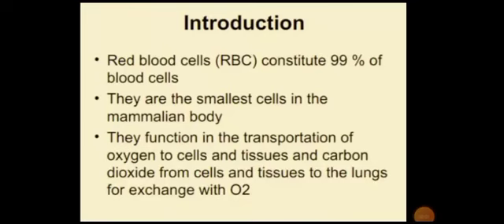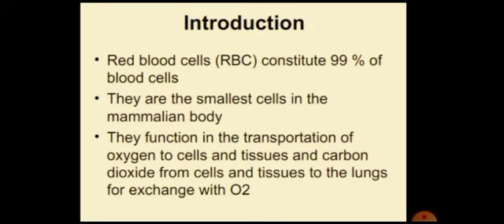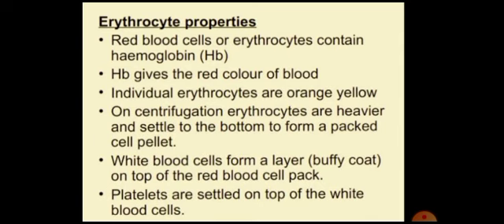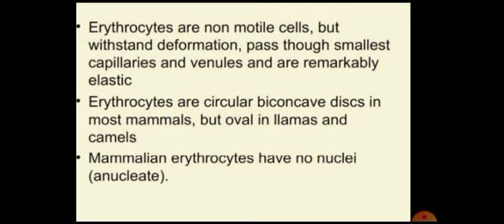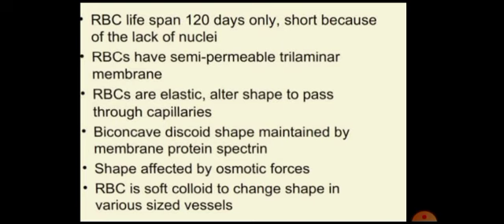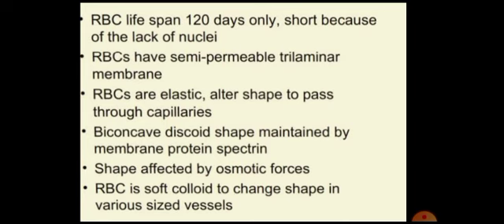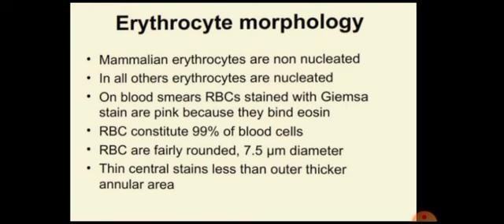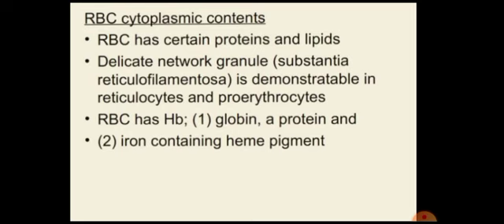Rbcs Count and Other information | Rbcs pdf presentation 2021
RBCs count and information about it, RBCs pdf presentation for school and college

About me

hay I am aditya here for to guide you on youTube platform, so support me i will definitely help you in all concept related to biology science

About video
These is Very informative video for beginners in biology field these video is related with Rbcs count and some information about Rbcs and there function ect.